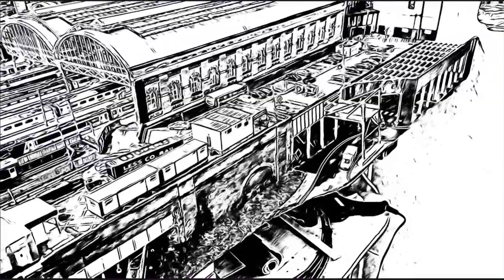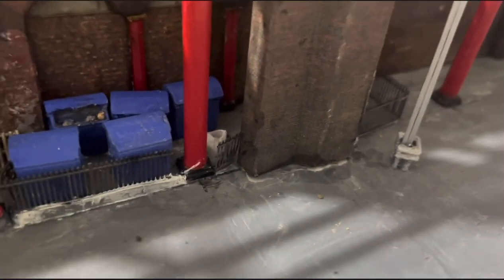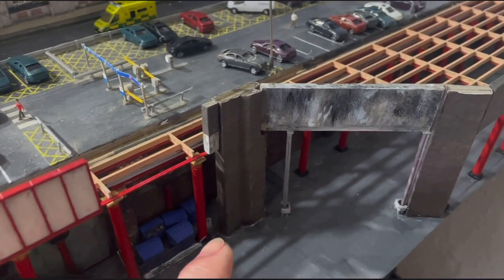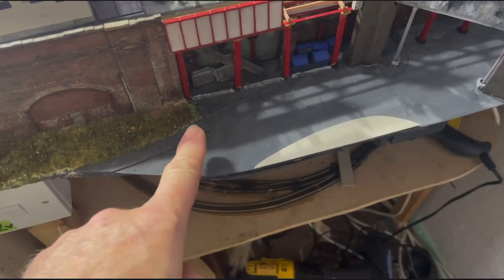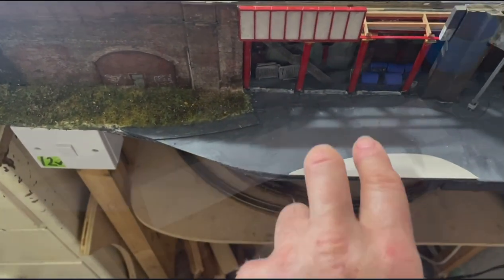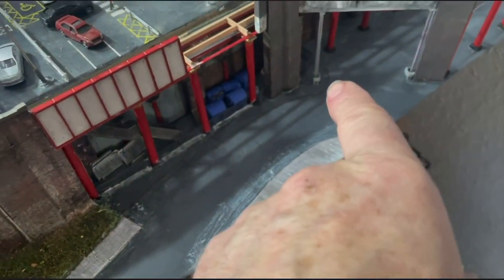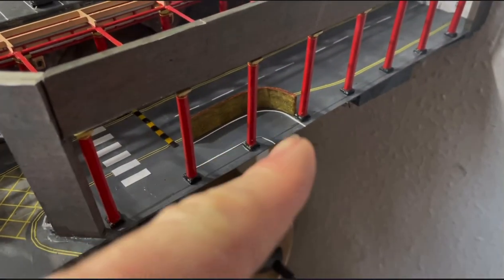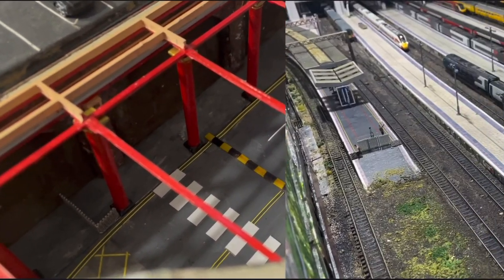MANCHESTER PICCADILLY IN N GAUGE – building the underground carpark no2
Even more tiny parts this week, but the devil is in the detail. I go through how I add road markings particularly, different types and how I make them and fit them.

In this video I:
• I show work completed off-cam.
• Explain the immediate plans,
• Demonstrate how I fir some road marking and weather them.
• Run a few trains.
• Showcase the completed work to date.

BASICS SERIES
If there is something you would like me to demonstrate please get in touch, I’ll see wh can be done.